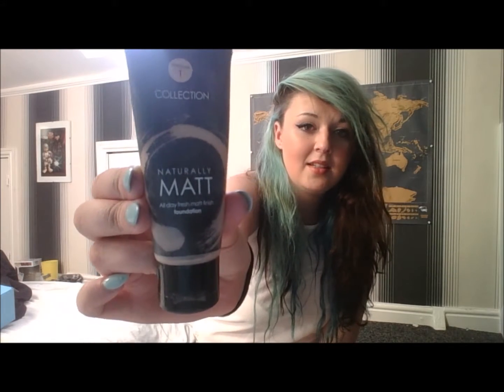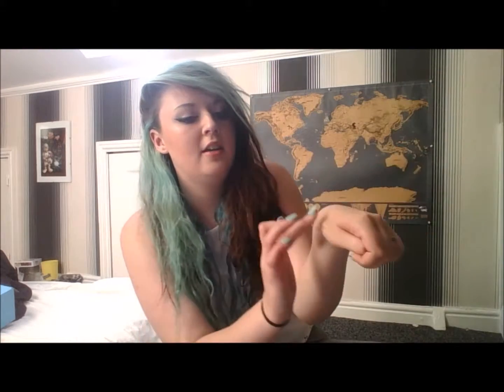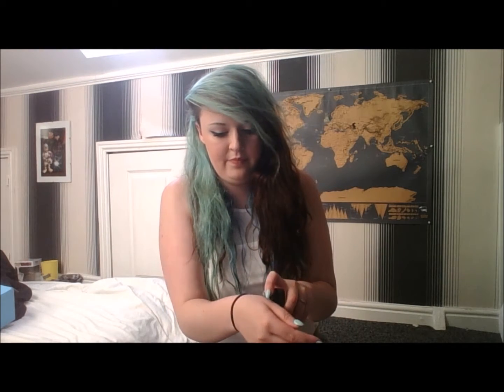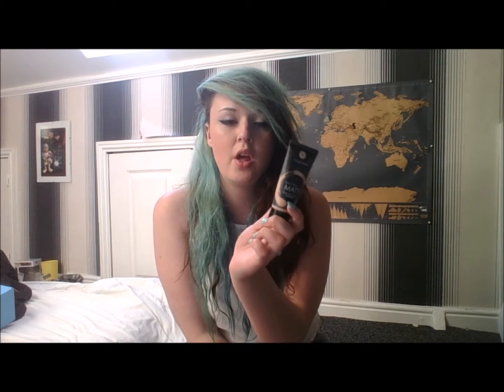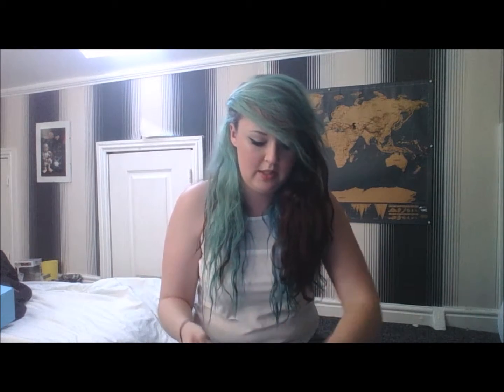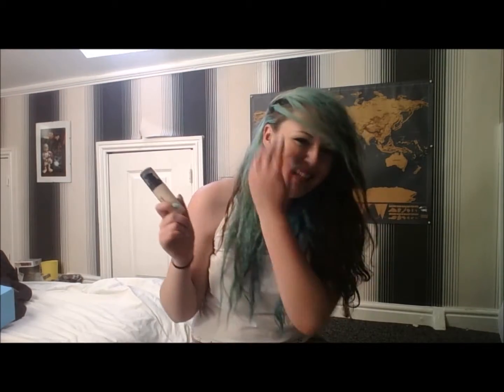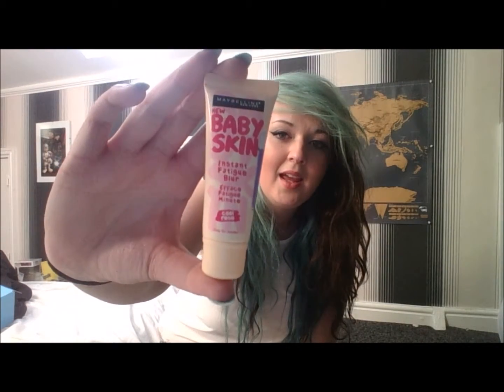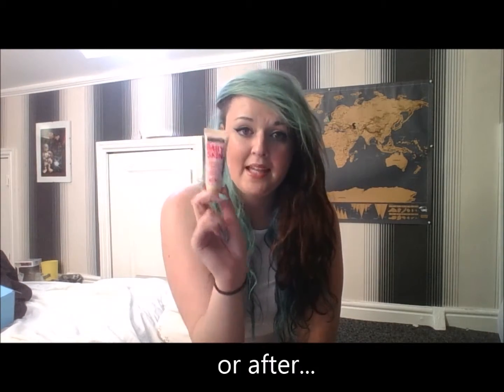Price Wars! - Foundation!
23rd July 2015!
hey guys this video is comparing a few like brands to each other the only difference? the price between them all so which is better the cheapest or the more expensive one, stay tuned and find out!